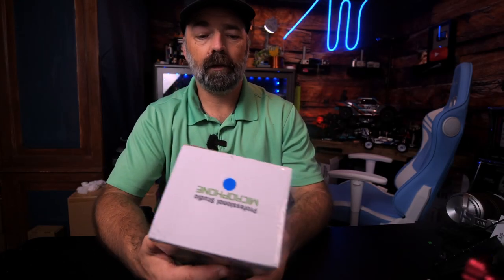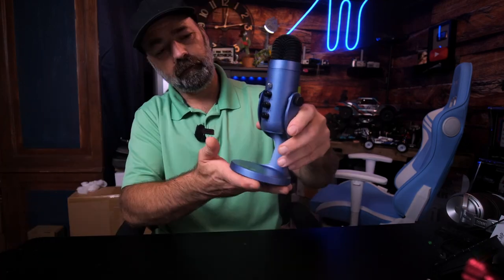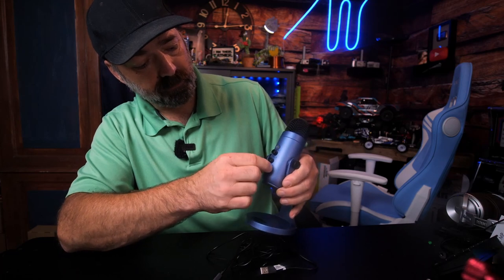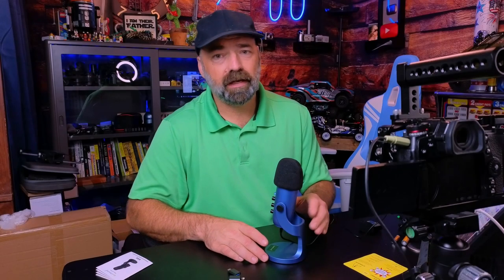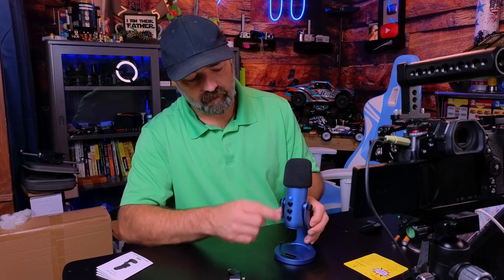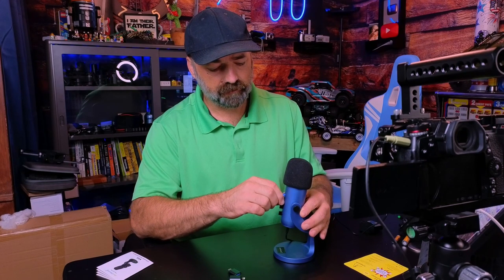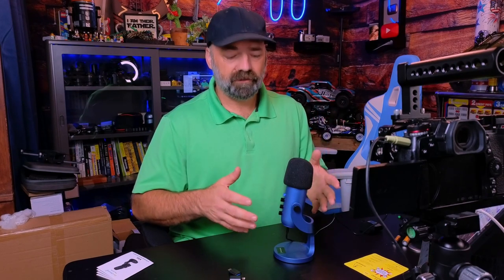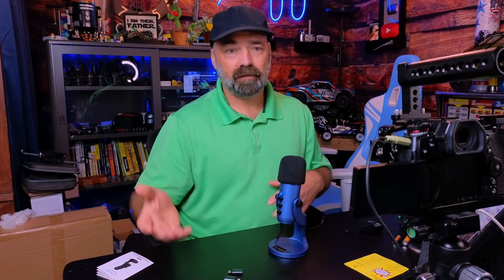ZealSound USB Microphone,Condenser Gaming Mic for PC/Laptop/Phone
See it Here!!